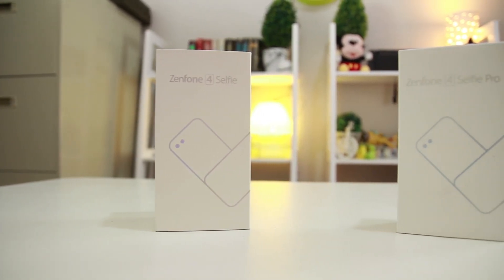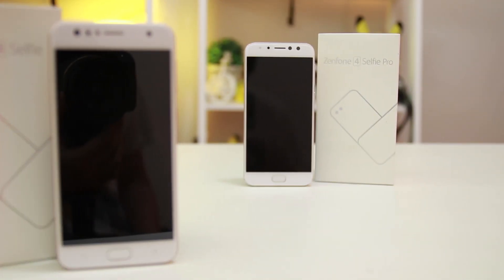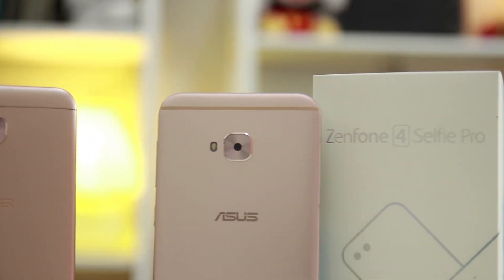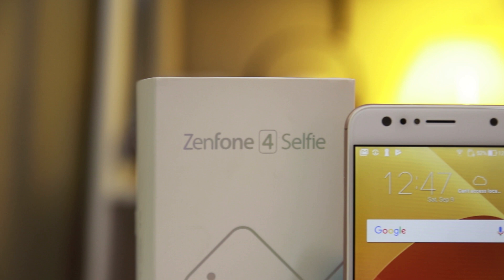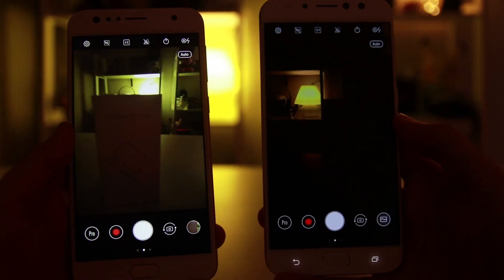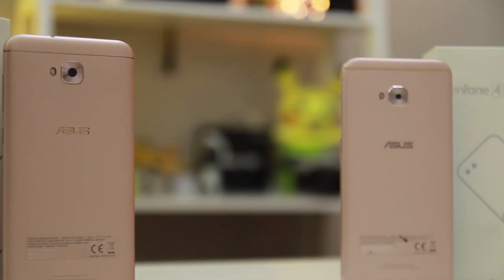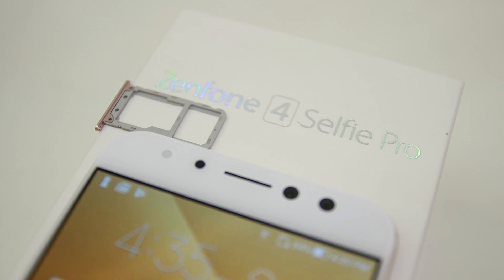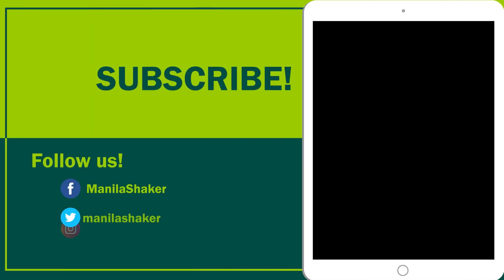ASUS Zenfone 4 Selfie vs Asus Zenfone 4 Selfie Pro Comparison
Which selfie phone is more suitable for you? The "basic" ASUS Zenfone 4 Selfie (P13,995) or the ASUS Zenfone 4 Selfie "Pro" (P18,995).